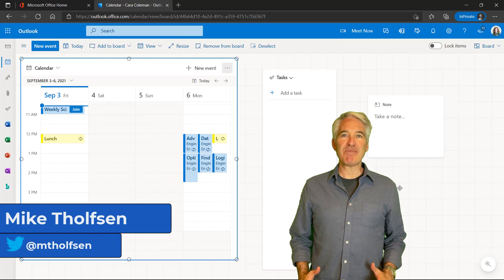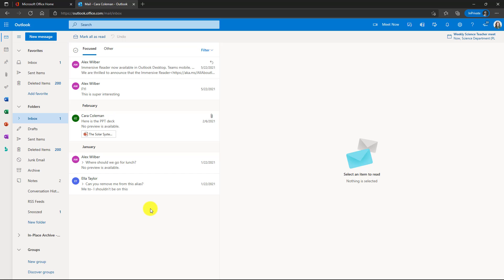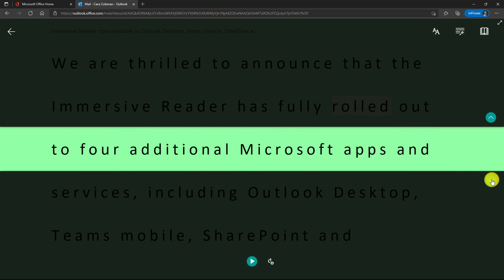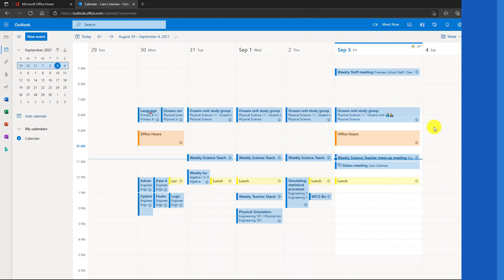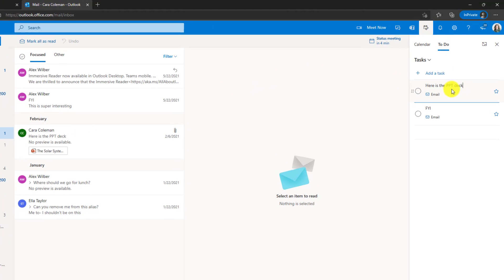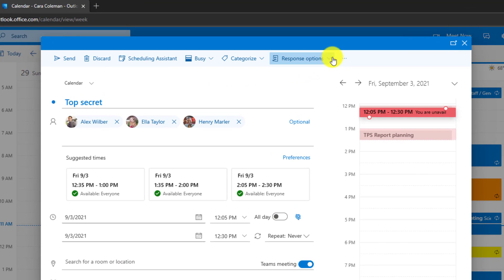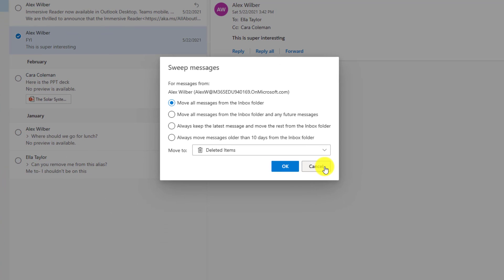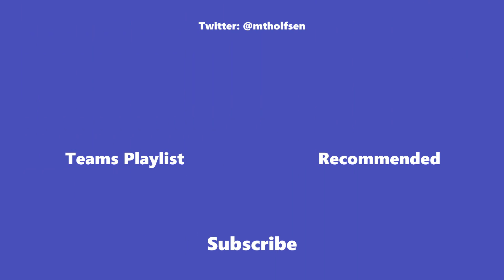20 Outlook Web Tips and Tricks | Microsoft Outlook 365 tips for Email, Calendar, Teams & more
A step-by-step tutorial on my top 20 Microsoft Outlook web tips and tricks 2021. This features the Microsoft Outlook 365 web app tips and tricks and cover email, calendar, Teams integration and more. Learn about the new Outlook Board View, time savers and productivity enhancers. I also cover some Microsoft Outlook new features.  Learn the new Outlook tips and tricks, and discover the new Outlook features you didn't know existed. I use Outlook Office 365 web version in this video, so make sure you have an Office 365 account to follow along. ✅ More links for Outlook 365 tips and tricks + support

0:00 Introduction
0:15 Outlook Board View
1:54 Snooze email
2:40 Delay sending Outlook email
3:33 Emojis and animated GIFs
4:14 Immersive Reader in Outlook
5:43 Teams integration with Outlook enabled by default
6:34 Default shortening of the start or end of Outlook meetings
7:38 Teams Meet Now in Outlook calendar
7:56 Bold calendar colors
8:27 OneNote integration with Outlook web
9:25 To Do bar integration with Outlook 365
10:28 Auto check attendees free/busy times for a meeting
11:05 Themes
11:34 Customize Outlook web toolbar
12:04 Outlook web Dark mode
12:25 Hide the meeting attendee list
13:23 Rules in Outlook web
14:57 Sweep your Inbox
16:02 Customize quick actions
17:02 Weather location in Calendar